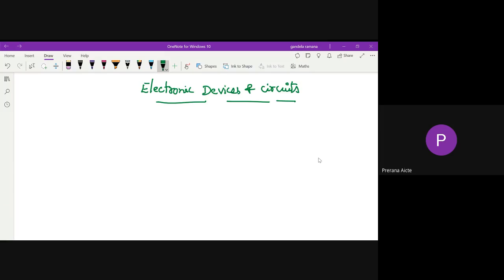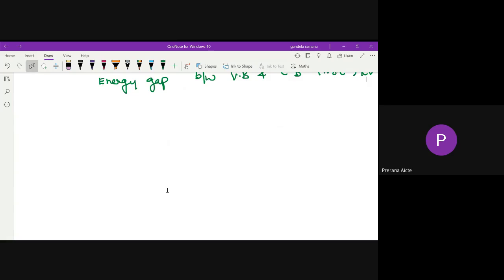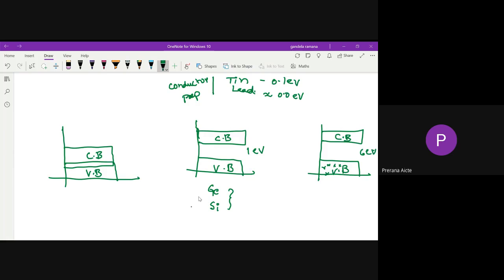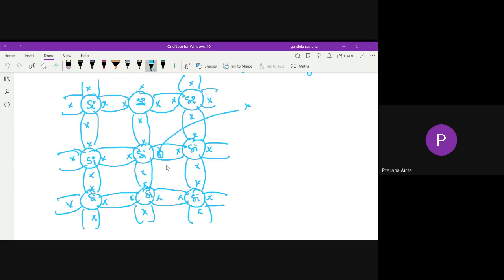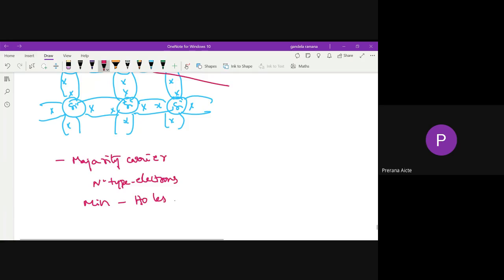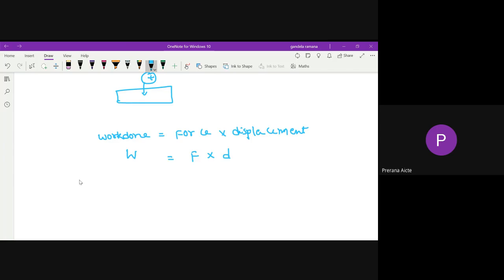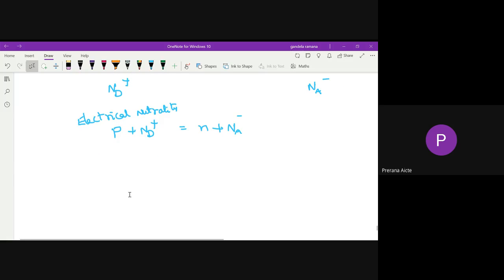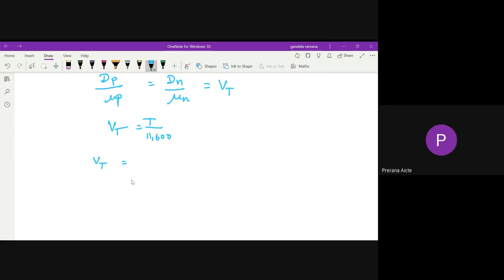SVCE PRERANA GATE ED LCTURE-1